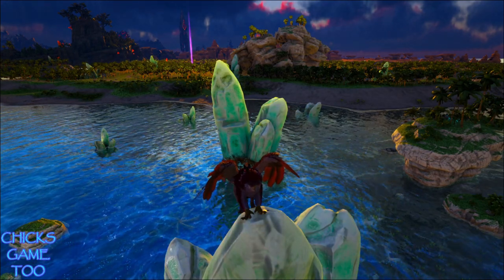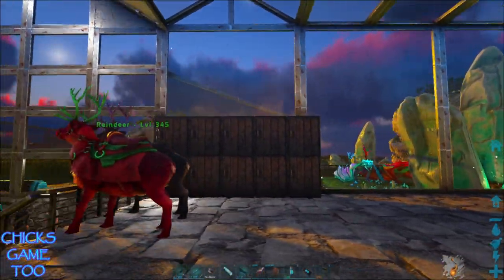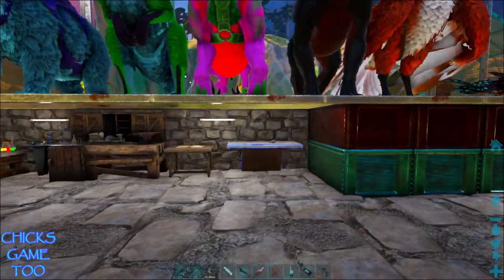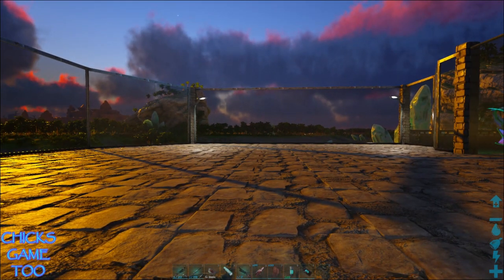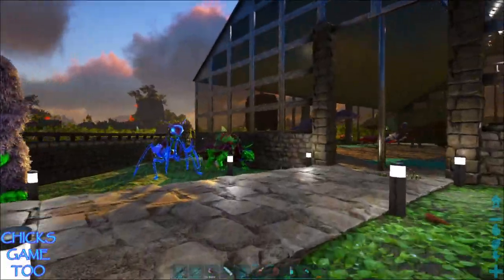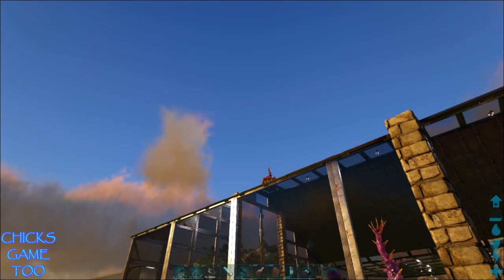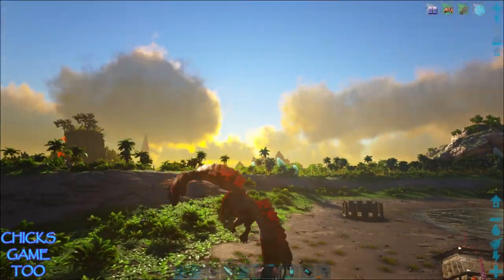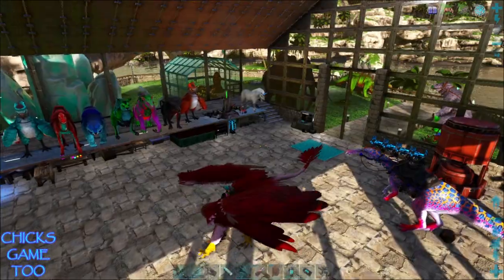Crystal Isles E21 NEW GLASS AND METAL BASE TOUR!